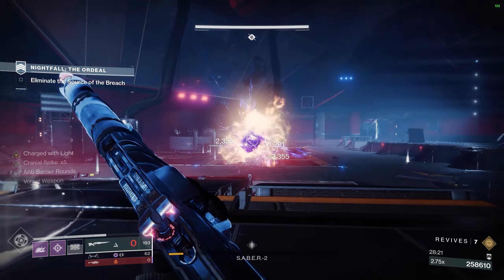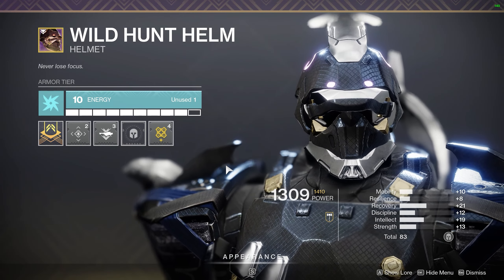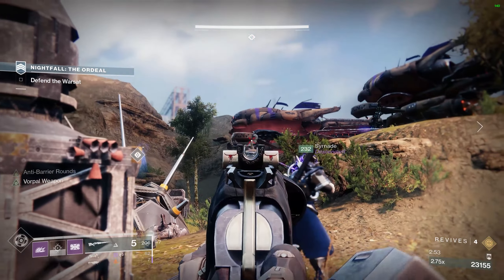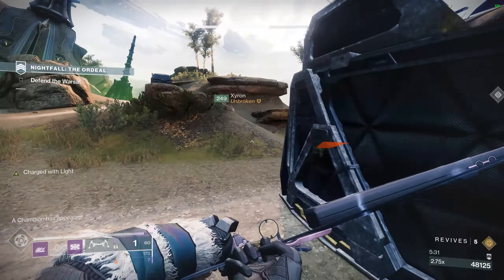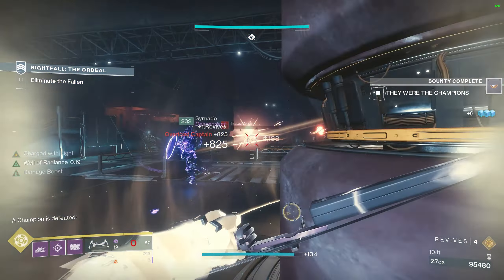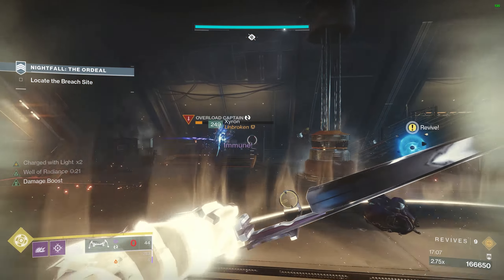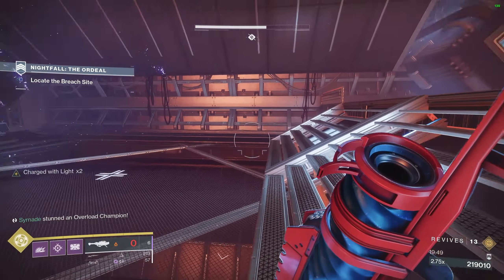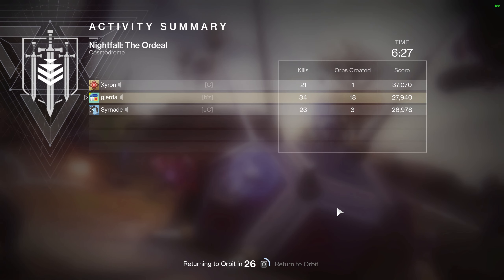Beginner's Fallen SABER Grandmaster Guide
This week's grandmaster nightfall is Fallen Saber and you can get the Adept Swarm machine gun, adept mods, upgrade materials, exotics, and all that good stuff. If you don't have raid exotics or a bunch of endgame gear, this is a guide for you. We went into the Grandmaster using only seasonal or easy-to-obtain gear to make sure anyone can complete this. With teamwork (and ursa furiosa) you can totally complete this grandmaster nightfall even if you're new! As always, if you have any questions or suggestions I am totally all ears.

0:00 Introduction
0:20 Warlock grandmaster nightfall build
1:06 Titan grandmaster nightfall build
2:02 Titan #2 grandmaster nightfall build
3:09 Fallen Saber Grandmaster Tips and Tricks
9:12 Fallen Saber boss room grandmaster guide
10:21 conclusion

I mostly play Destiny 2 PvP like Trials of Osiris and Survival and then I make Destiny 2 gameplay videos to make you laugh or say "cool." Does writing a video description help? Maybe maybe not. Help a guardian out and drop a sub.
Easy Fallen Saber Grandmaster Nightfall Guide Farm for Beginners